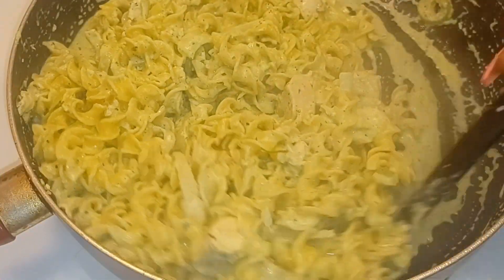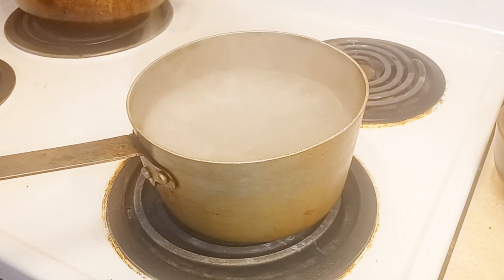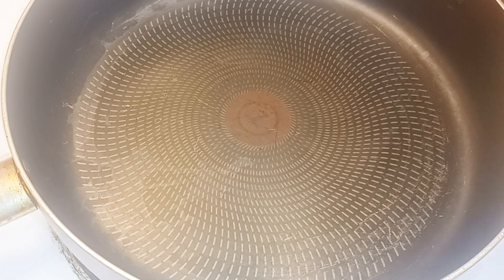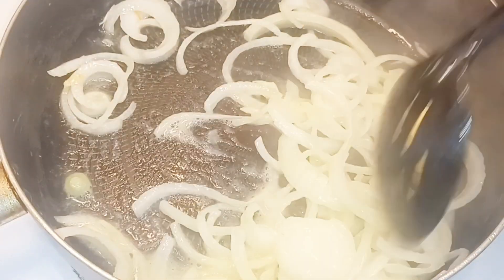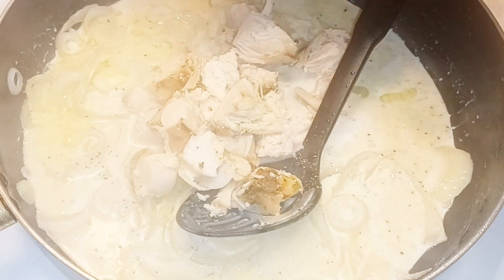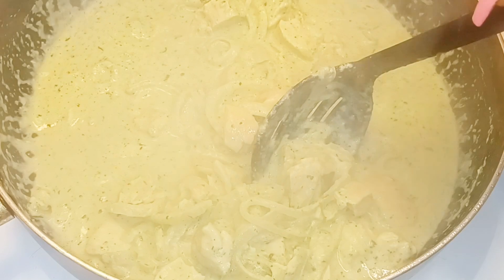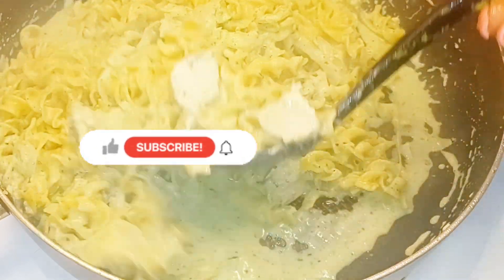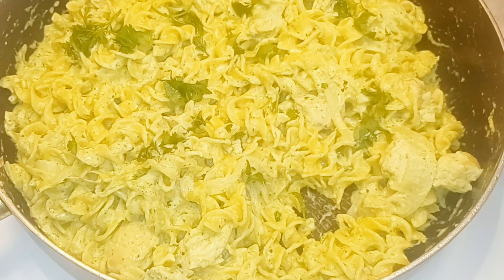Delicious and Creamy Egg Noodles with sliced chicken breasts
Ingredients
Egg Noodles
Sliced onions
Pre-cooked chicken breaststroke
1 thinly sliced or minced garlic cloves
1 stick butter
Pesto
lemon thyme/freshly grated lemon zest
salt
black pepper
half n half
fresh parsley optional